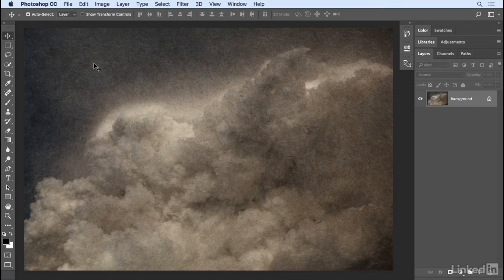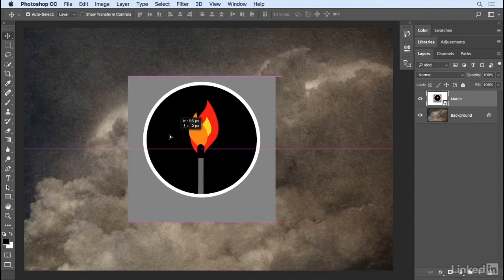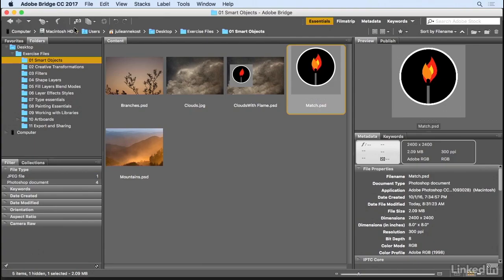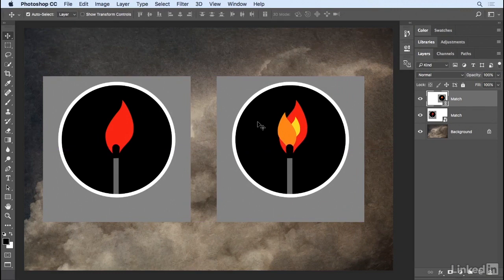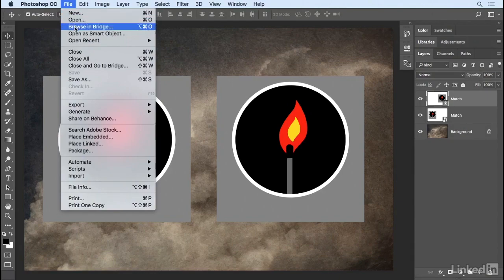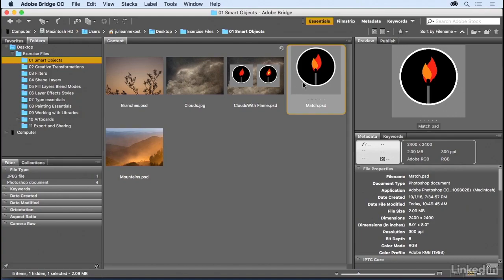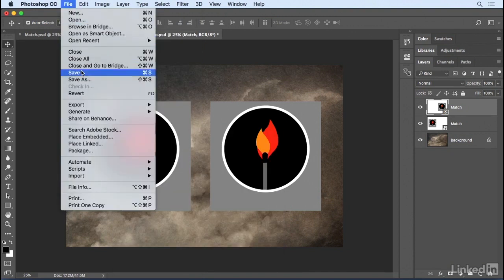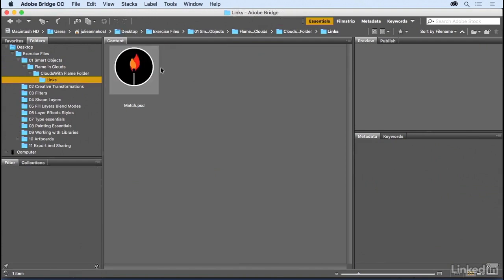006 Linked vs embedded Smart Objects